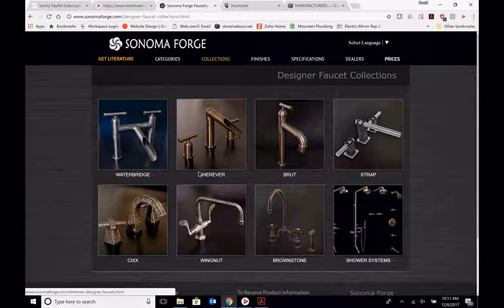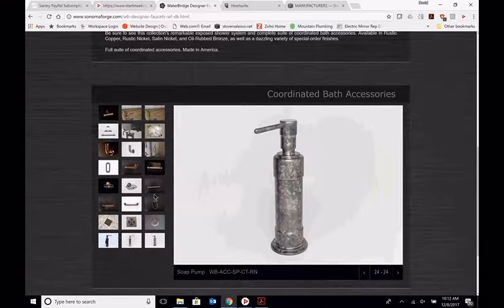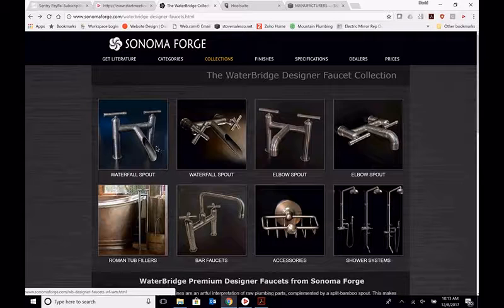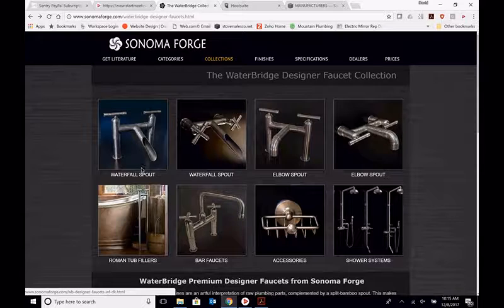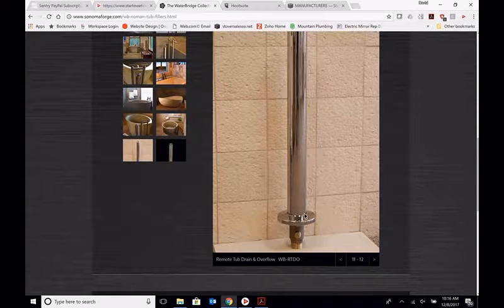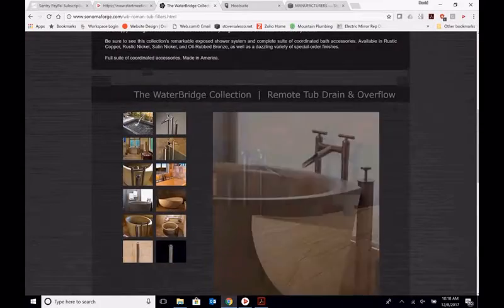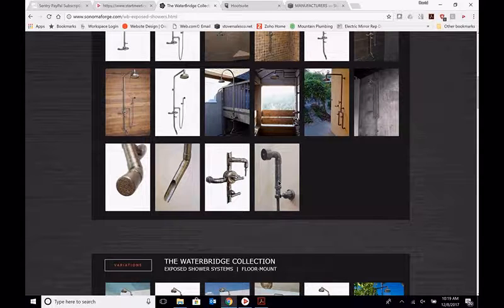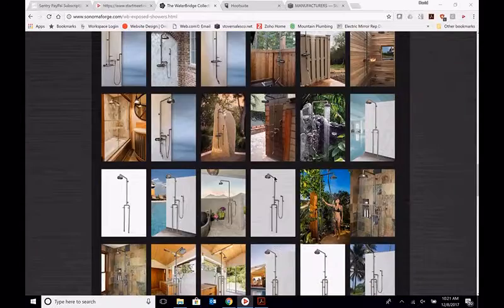Sonoma Forge Session 1